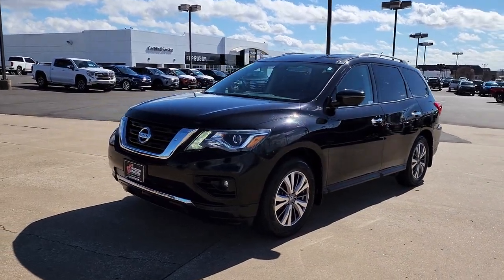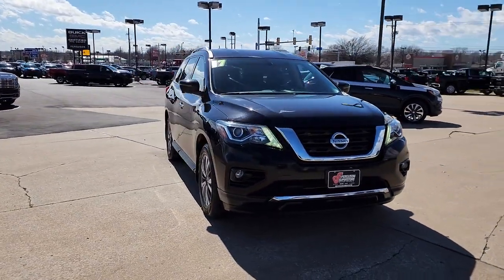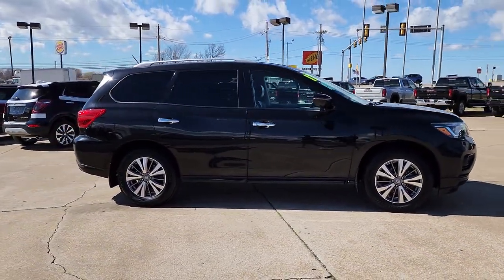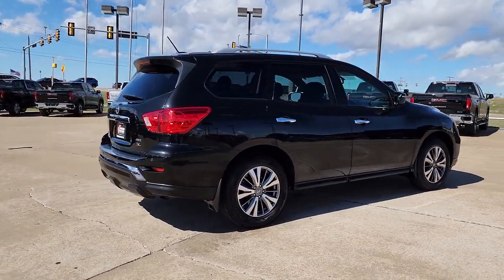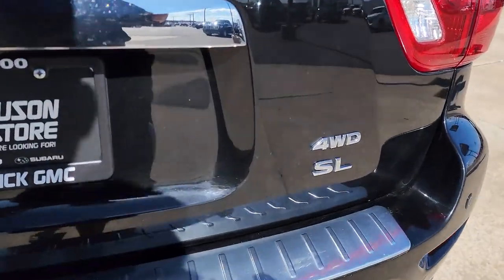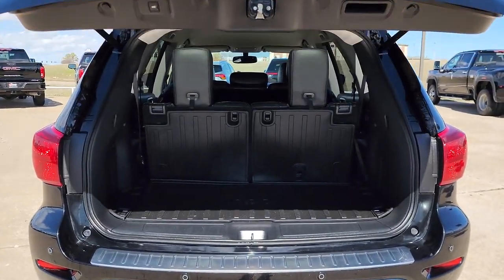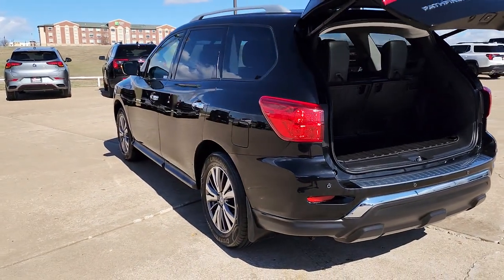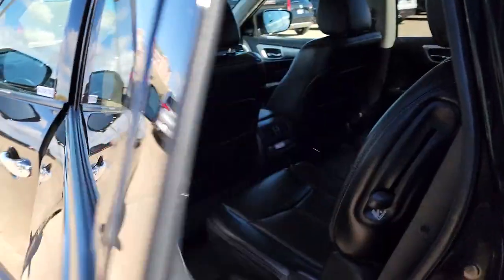2017 Nissan Pathfinder Tulsa, Broken Arrow, Owasso, Bixby, Green Country, OK G23067B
Magnetic Black Metallic Used 2017 Nissan Pathfinder SL available in Broken Arrow, Oklahoma at Ferguson Superstore. Servicing the Tulsa, Owasso, Bixby and Green Country, OK area.

Ferguson Superstore
1601 N Elm Place

4WD. Recent Arrival! Odometer is 37129 miles below market average!Awards:* 2017 KBB.com 12 Best Family CarsPRICING INCLUDES FERGUSON DISCOUNT AND ALL NATIONAL AND REGIONAL INCENTIVES! #1 VOLUME GMC DEALER IN OKLAHOMA! You pay the price listed plus a $379 documentation fee, less any extra incentives if available and/or applicable. Please call to check on availability. NO BROKERS OR DEALERS, PLEASE.